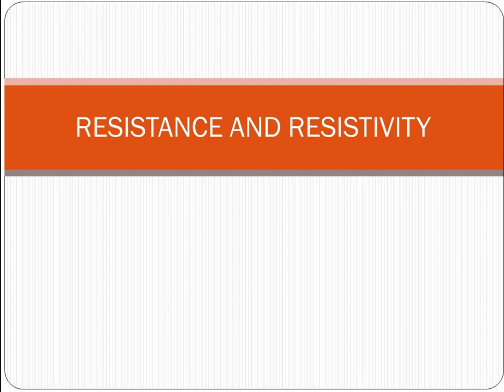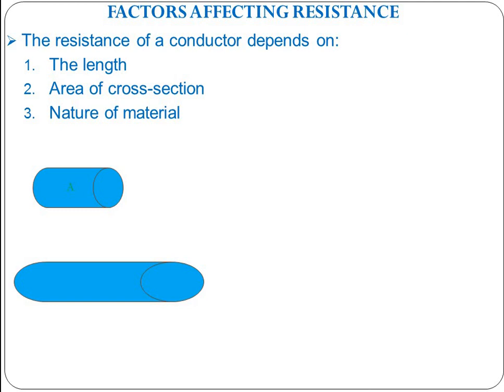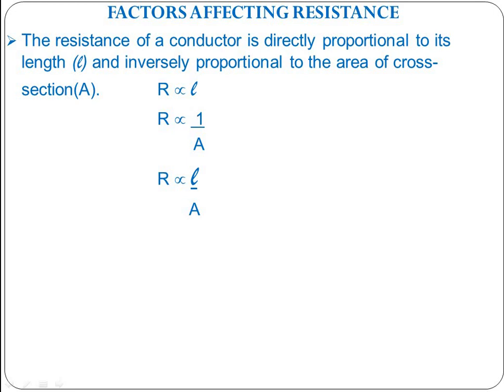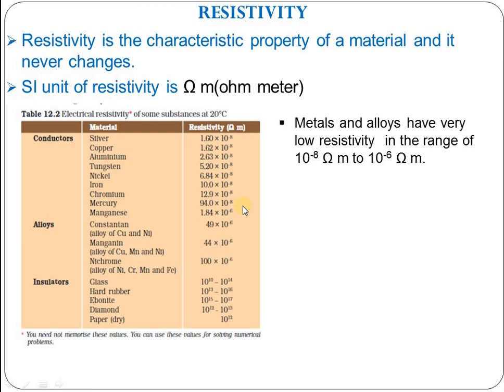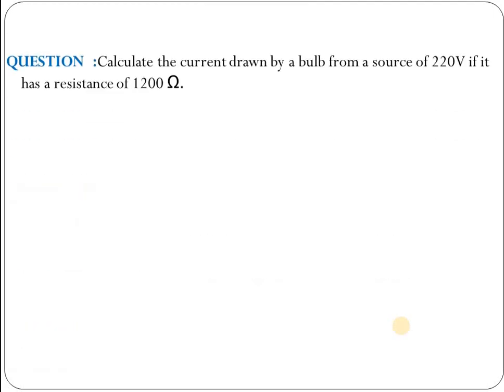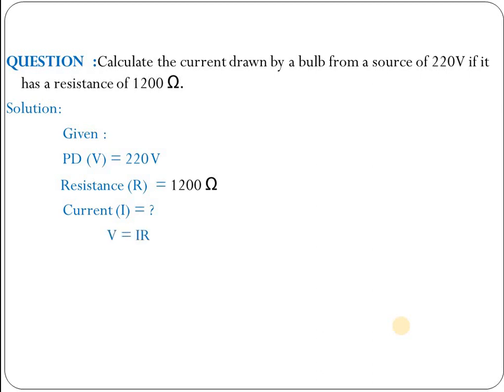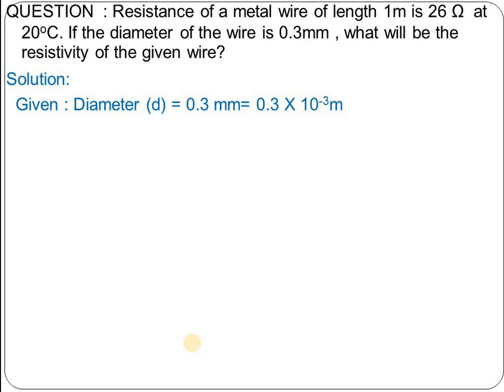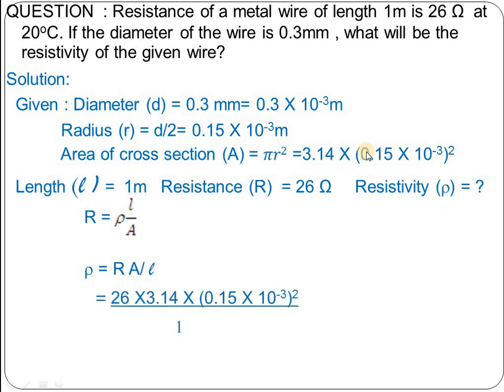resistance and resistivity